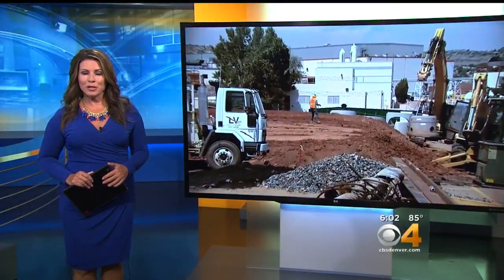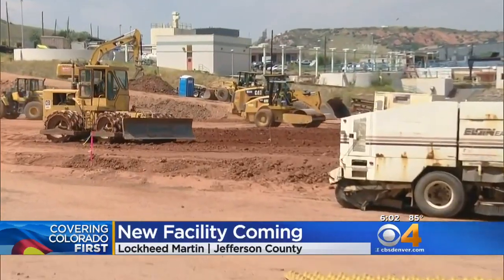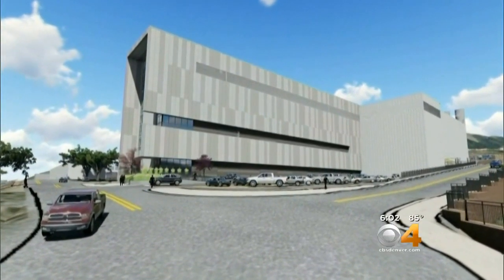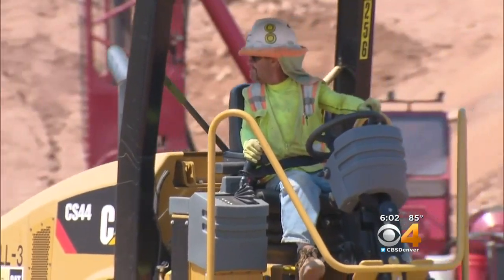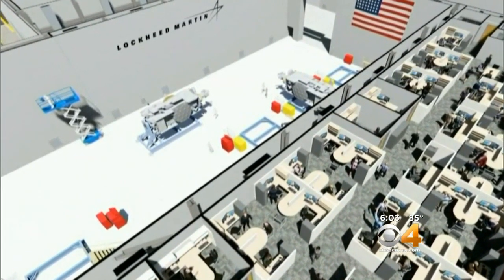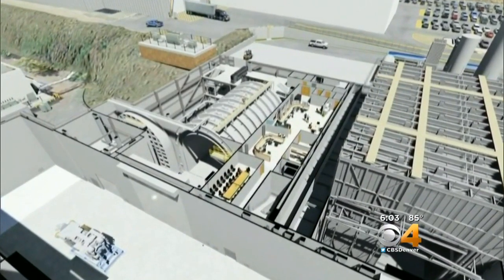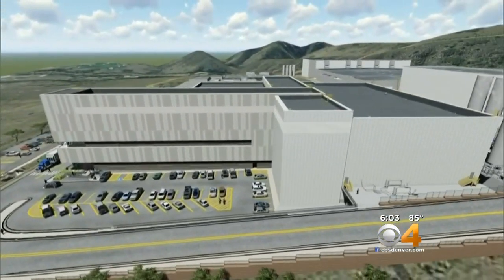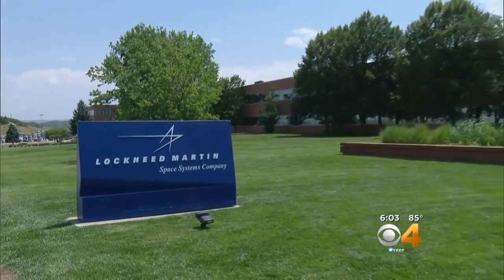Lockheed Martin Begins New Facility Construction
The Gateway Center is expected to help boost satellite production.